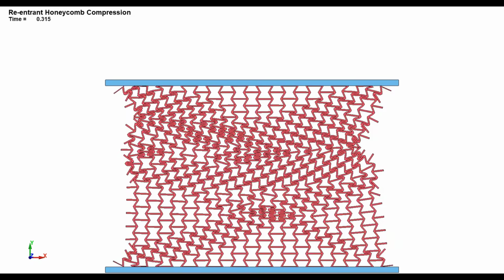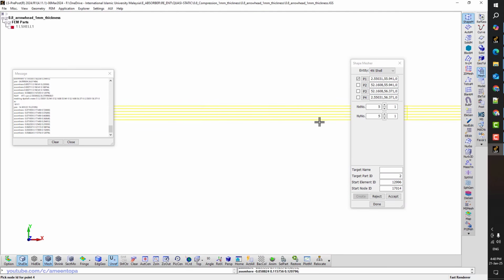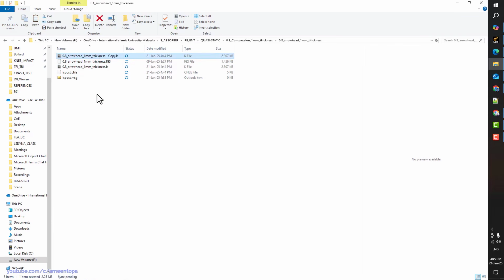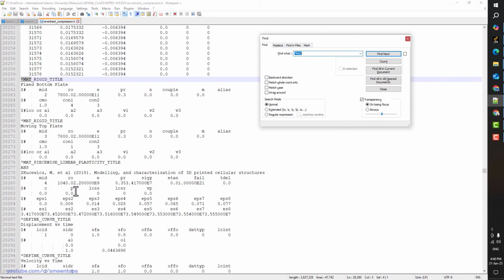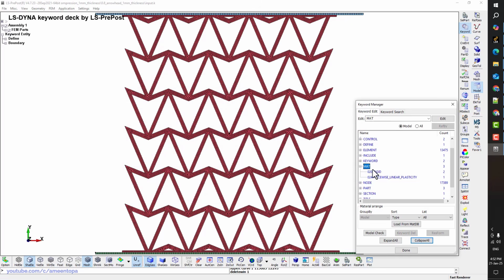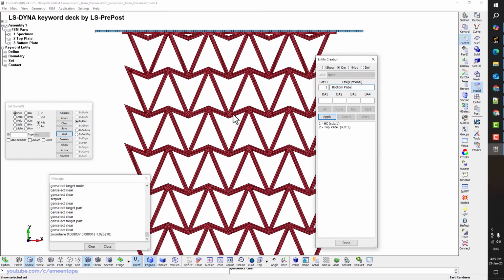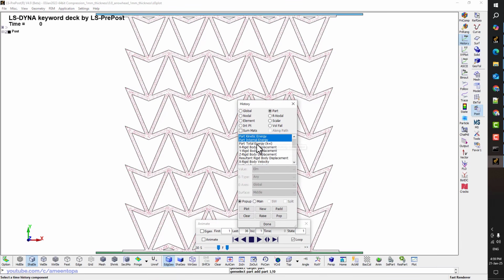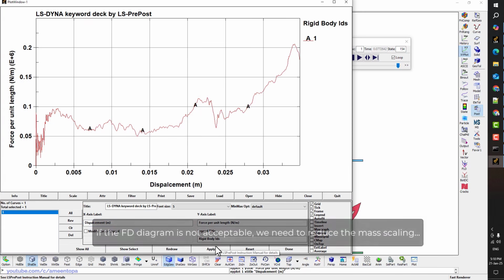LS-DYNA TUTORIAL 23: Compression of an Auxetic Structure - 2D Analysis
This is part of a collaboration work with Yalova University, Turkey, which resulted in a publication in the 𝗝𝗼𝘂𝗿𝗻𝗮𝗹 𝗼𝗳 𝗦𝗮𝗻𝗱𝘄𝗶𝗰𝗵 𝗦𝘁𝗿𝘂𝗰𝘁𝘂𝗿𝗲𝘀 𝗮𝗻𝗱 𝗠𝗮𝘁𝗲𝗿𝗶𝗮𝗹𝘀, a highly regarded 𝗤𝟭 𝗷𝗼𝘂𝗿𝗻𝗮𝗹 in the field of lightweight and sandwich structures.

The .igs model used in this tutorial can be downloaded from the following

If your research is related to this topic, you can check out the article And don't forget to cite it in your work. :D